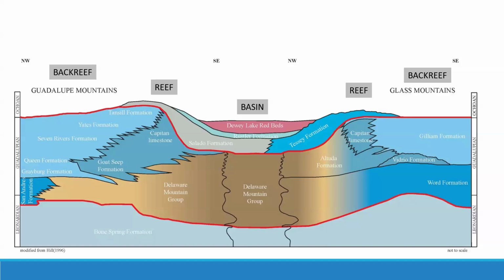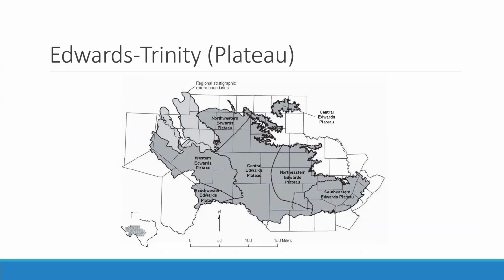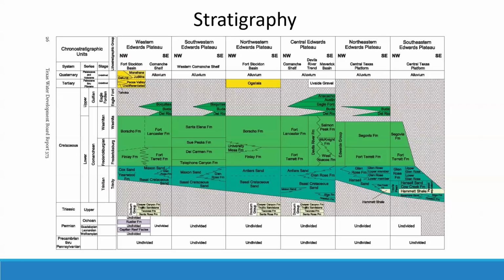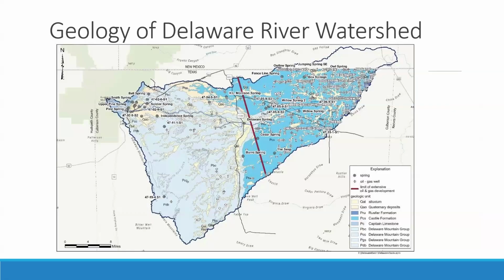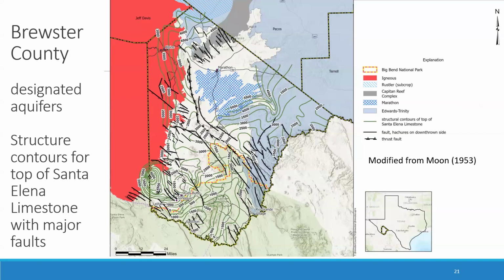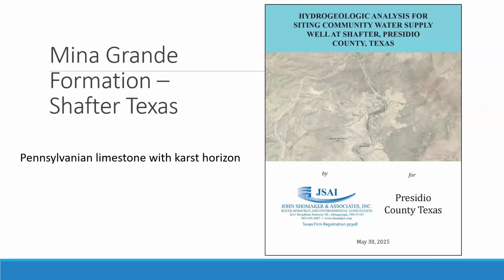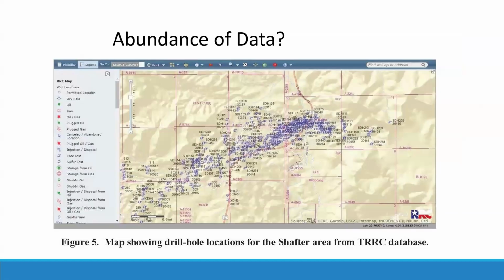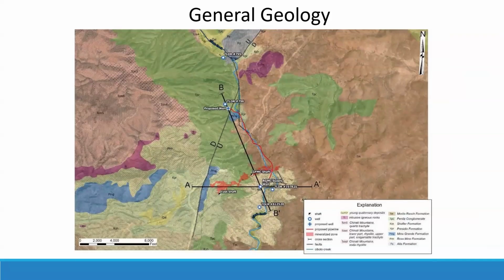Carbonate Rock Aquifers of Far West Texas - TGWA Geoscience Seminar 2026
Presentation by Steven Finch (JSAI - a Geo-Logic Company), on March 27, 2026, at Sul Ross State University in Alpine, Texas, as part of the 2026 TGWA Geoscience Seminar.